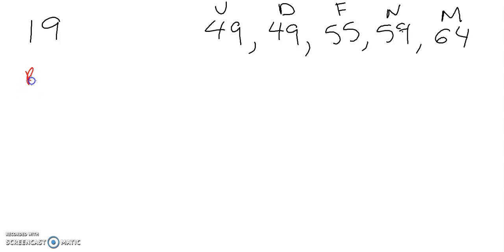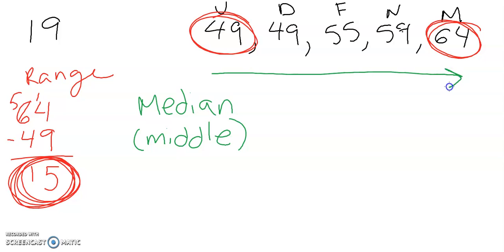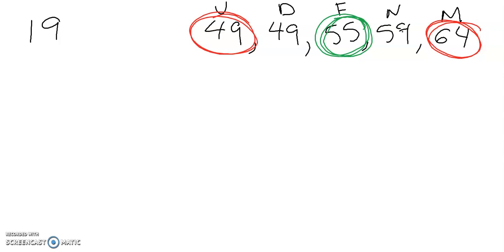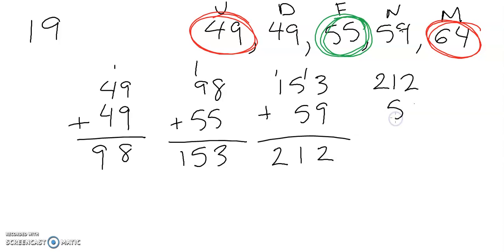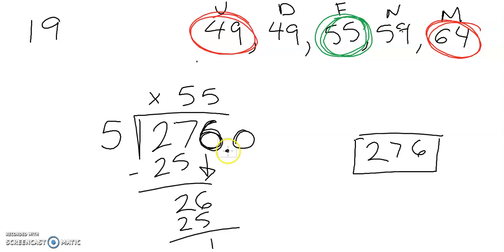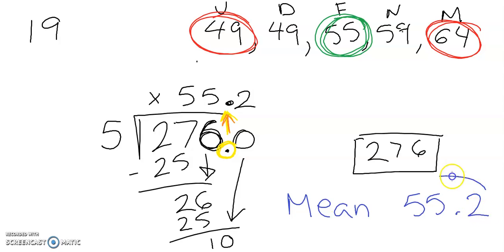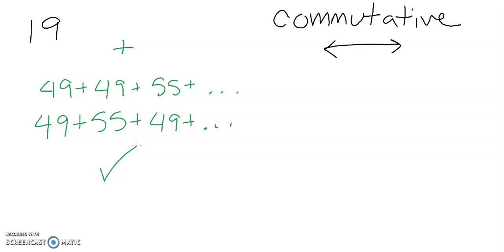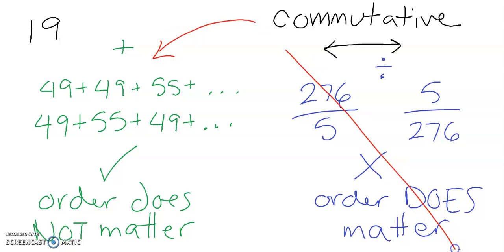Study Guide Problem 19